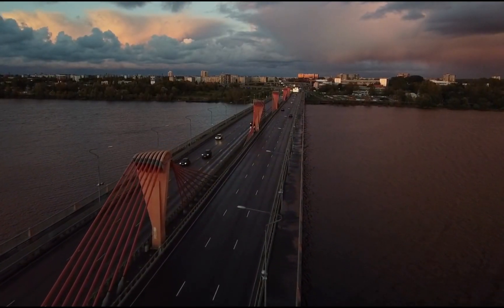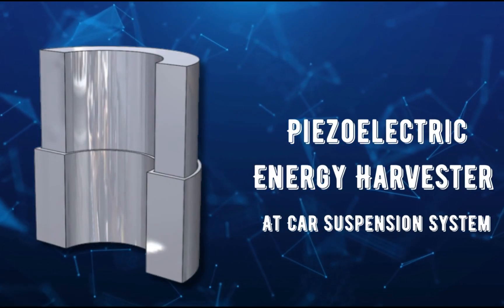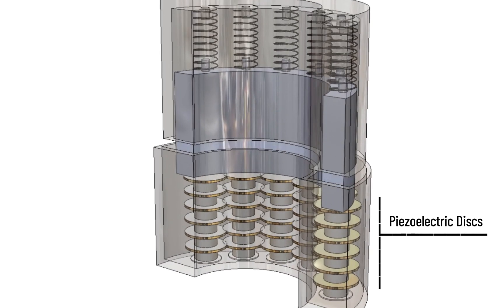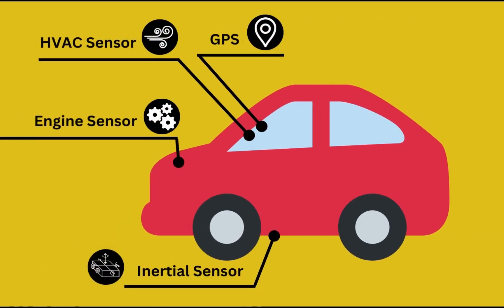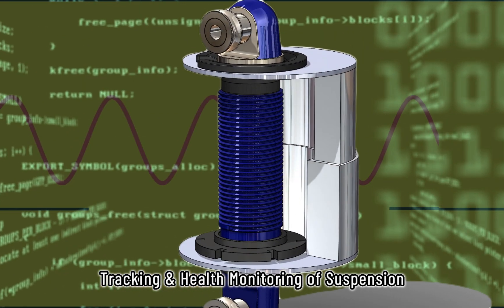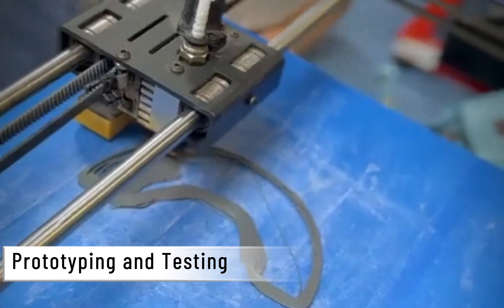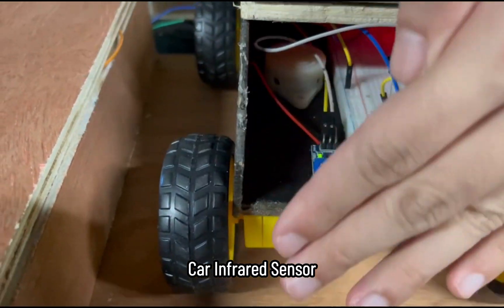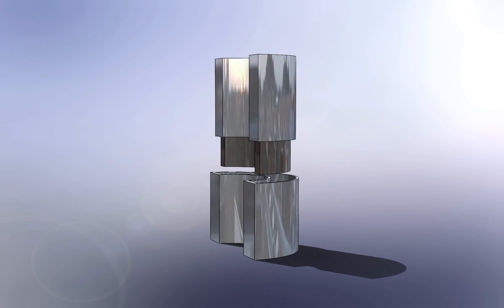Piezoelectric Energy Harvester at Car Suspension System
The groundbreaking innovation presented is a piezoelectric energy harvester which effectively converts mechanical vibration at vehicle suspension system into useful electrical energy. The core of the invention is a meticulously engineered device that seamlessly integrates piezoelectric discs within a sophisticated half- mooned housing, strategically positioned to capture and transform vibrations into a new sustainable power source. Arranged in series and parallel configurations within the harvester, the piezoelectric discs generate significant electric charges as a direct response to the mechanical stress experienced within the vehicle suspension system during its motion. This pioneering creation ensures a continuous supply of power to the vehicle’s electronic components, specifically the vehicle sensors.

A thorough design evaluation and prototyping process underscores the innovation's feasibility and viability, establishing a strong platform for future advancements in sustainable energy solutions, especially within the automotive sector. By harnessing mechanical vibrations to generate electricity, this invention contributes significantly to global efforts toward achieving multiple Sustainable Development Goals (SDGs). It symbolizes a transformative stride toward fulfilling SDGs related to clean and affordable energy (SDG 7), environmental conservation (SDGs 13, 14, and 15), and sustainable technological advancements. Embracing the essence of sustainable innovation, this piezoelectric energy harvester embodies a crucial step toward creating a greener, more energy-efficient world.